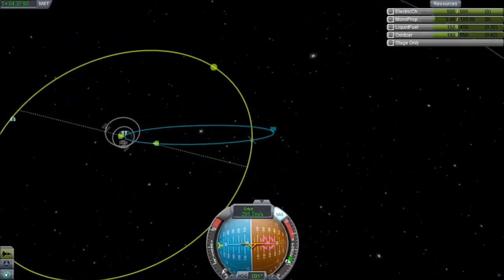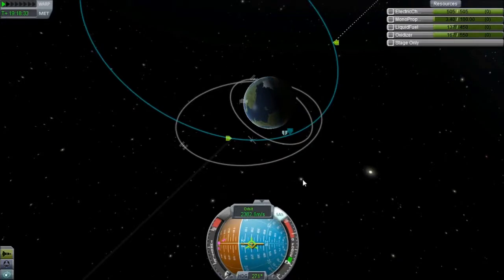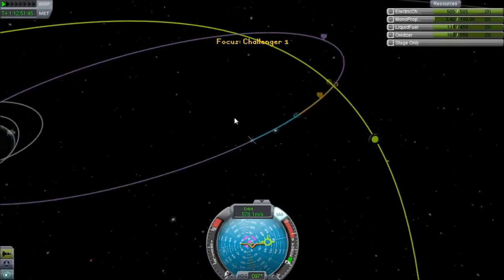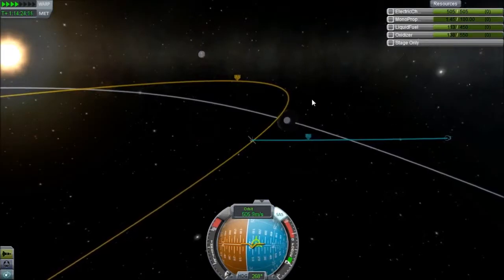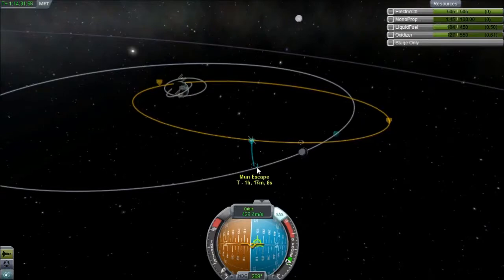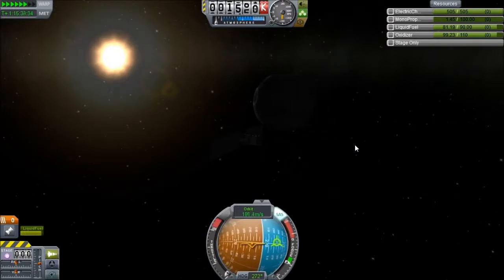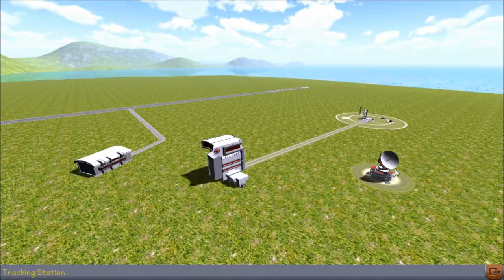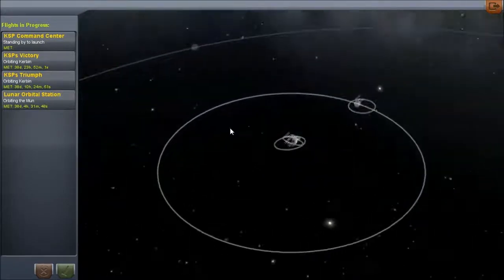[11] Let's play: Kerbal Space Program! - Mun or Bust 2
It's time. No, seriously. We are going to lift off, achieve stable Kerbin orbit, and then get an automated communications/control satellite unit into a stable orbit of the Mun, the first time in our civilization that we'll have successfully orbited any body except Kerbin itself in the universe.

This time featuring things such as the NAV-ball, burn plans, orbital pathing, stable construction, and mild competence!